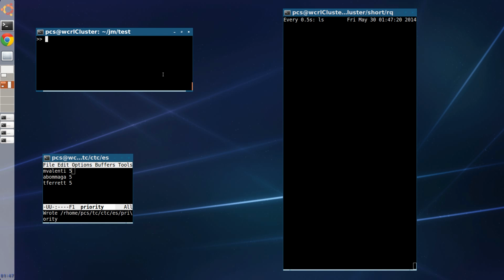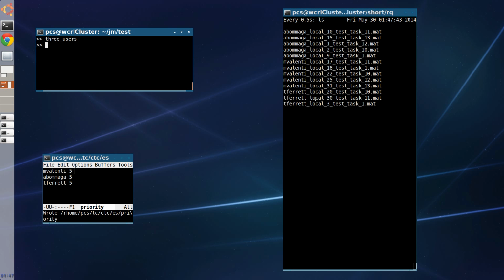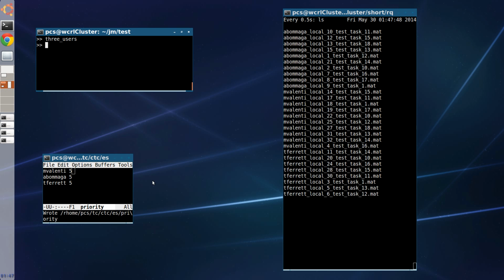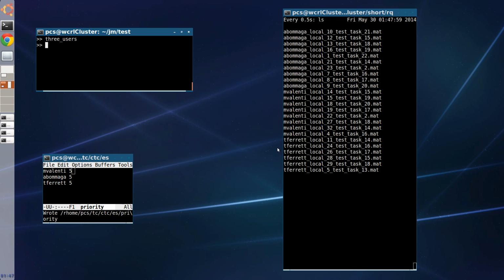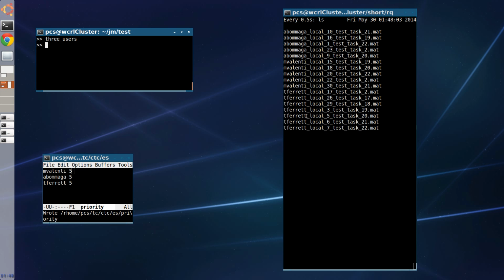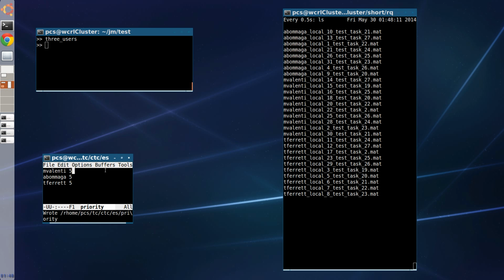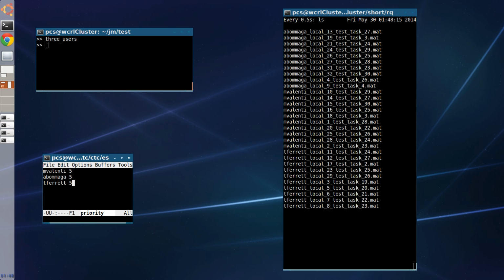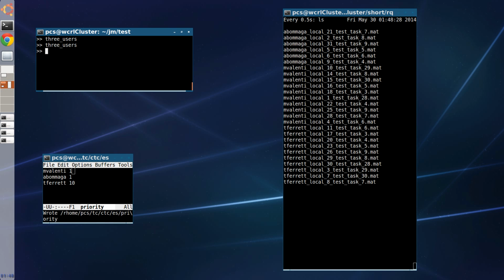PCS User Prioritization